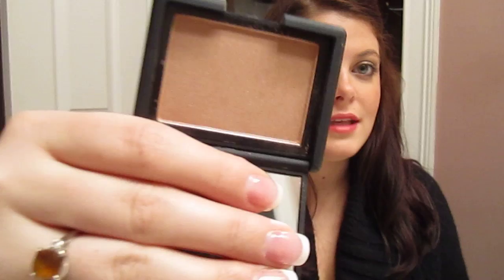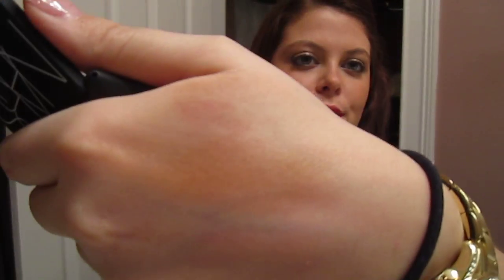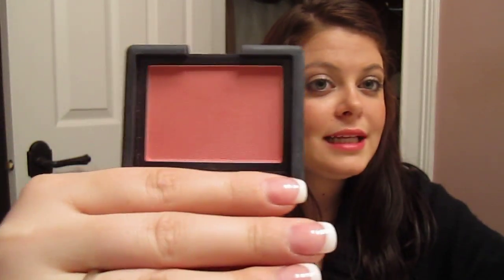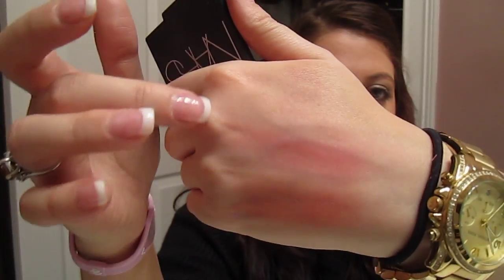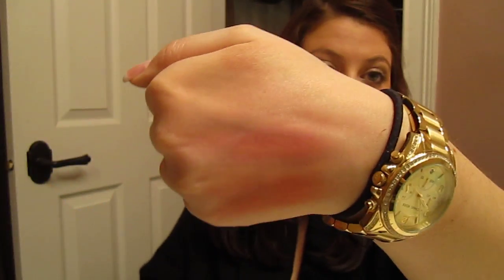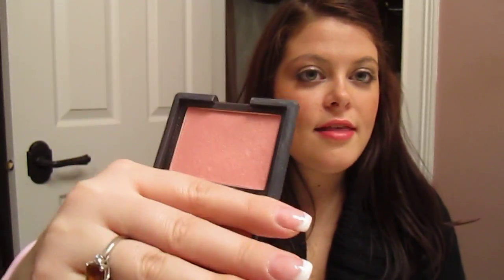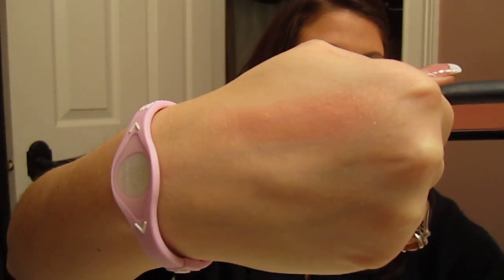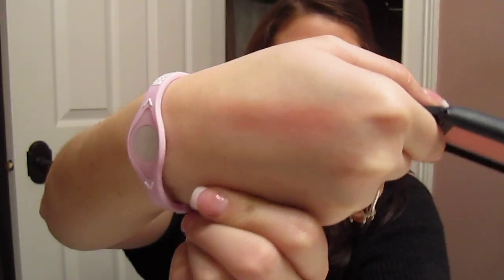NARS Blush Collection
Hey Guys! I recently picked up NARS Madly blush, so I decided to take the opportunity to show you my NARS blush collection.

My NARS Blushes include: Madly, Amour, Mata Hari, Deep Throat